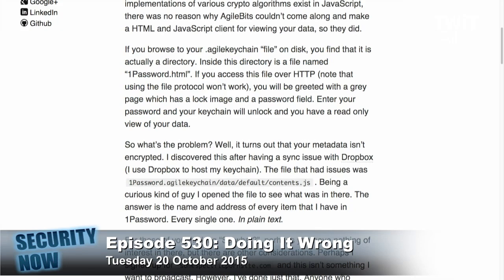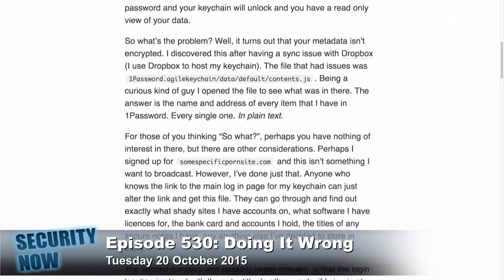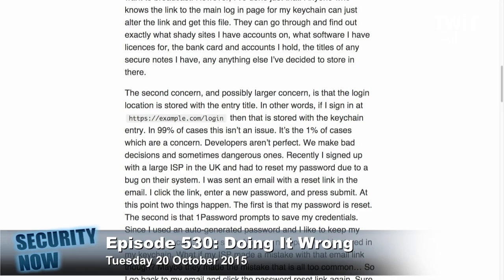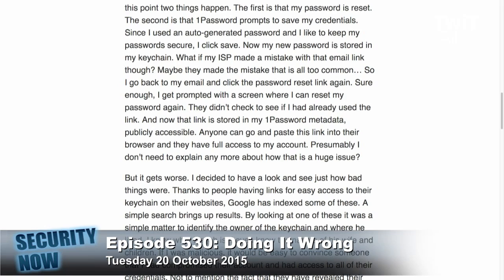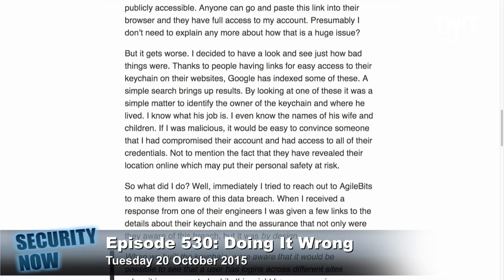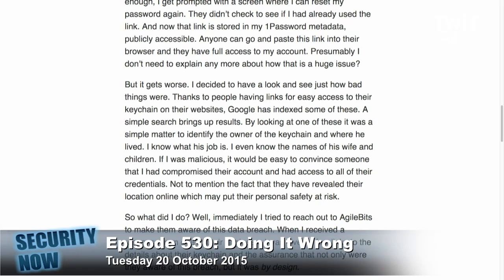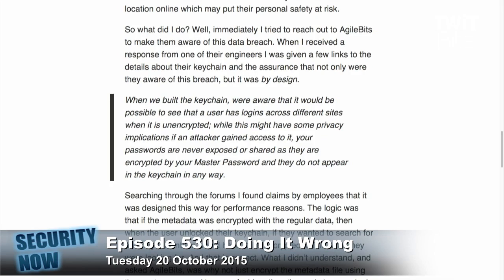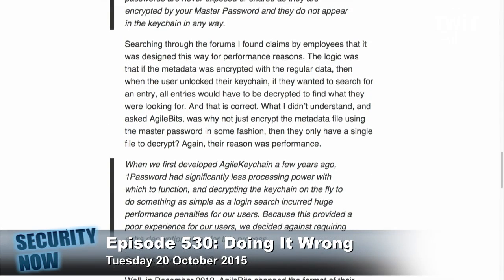Doing It Wrong: 1Password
Steve Gibson talks about features built into 1Password that trades convenience for security.